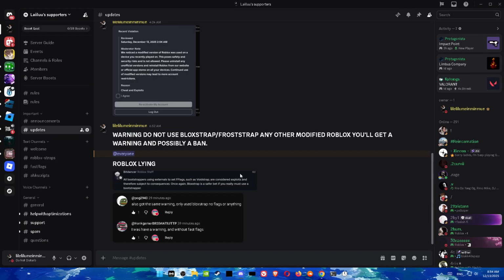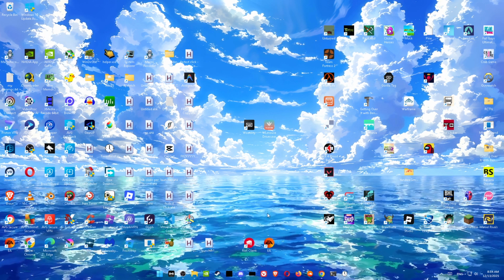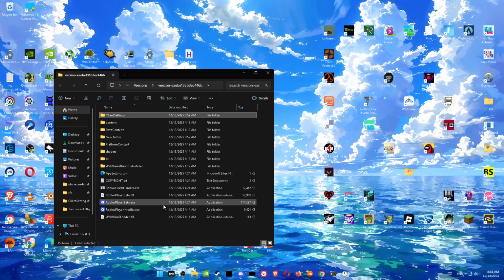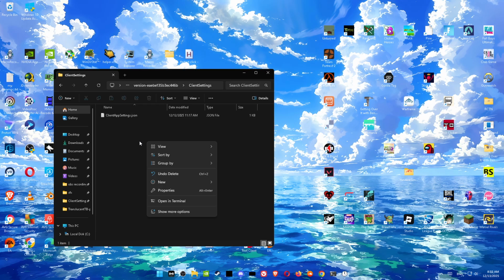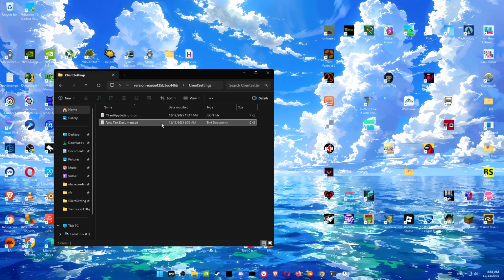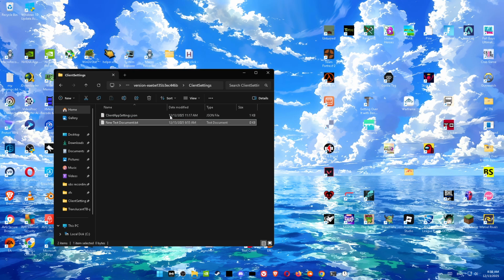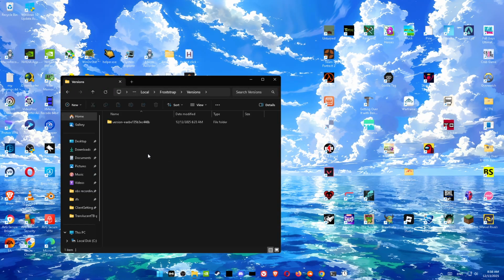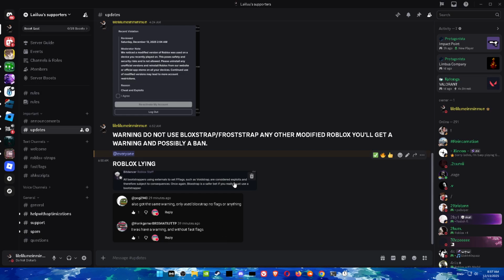HOW TO USE FASTFLAGS THE SAFE WAY [BEST METHOD] | Roblox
safe method
hop on discord for the BEST fastflags and the BEST updates.

IGNORE
Discover how to optimize your Roblox experience with Frostrap, Fishstrap, and Bloxstrap.